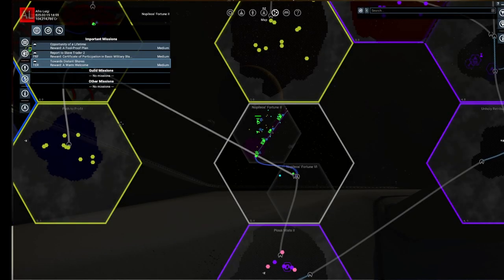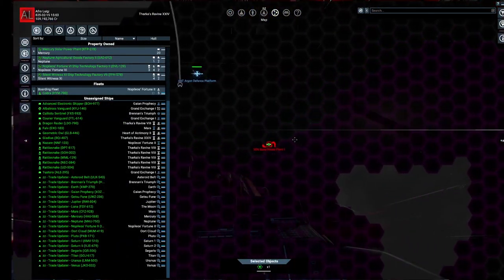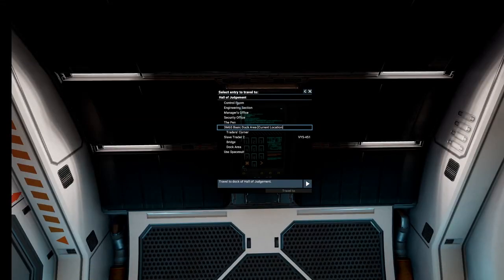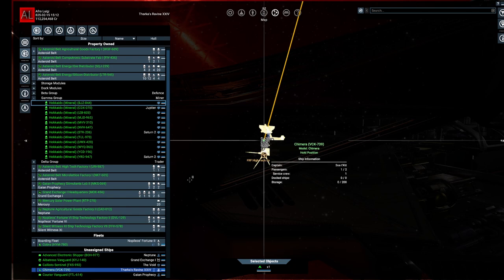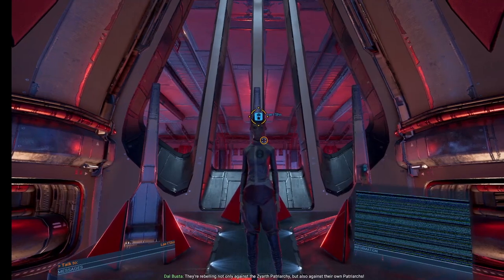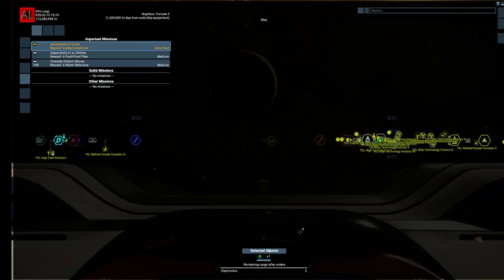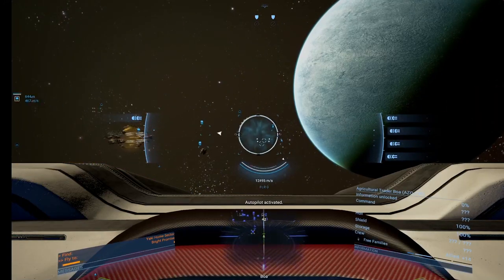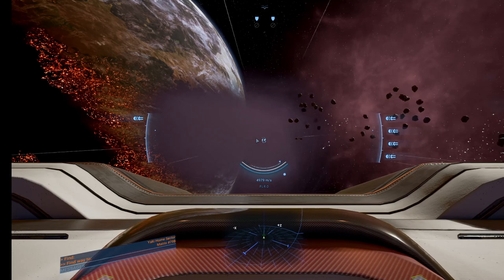X4: Foundations - S04E16 - Curb Fleet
X4: Foundations is the eighth game by Egosoft set in the X-Universe, taking place in a different region of the galaxy from X Rebirth, with new factions and a different economy. It combines the best aspects of X Rebirth with X3, to create a new and improved game system which as far as I can tell truly captures an X4 experience.